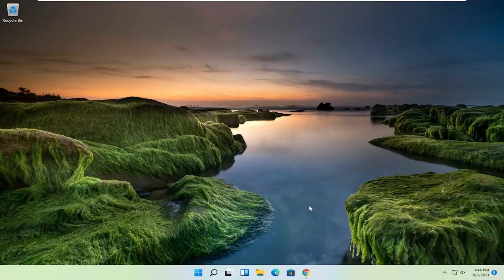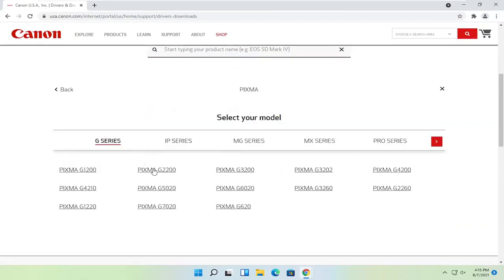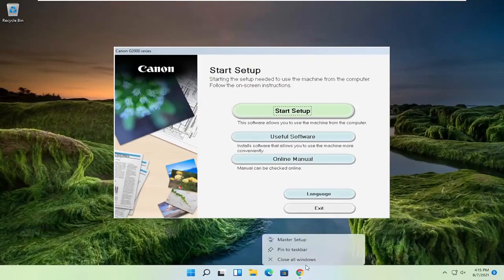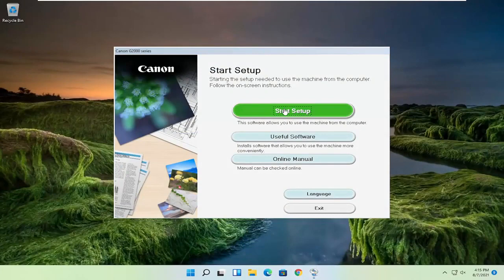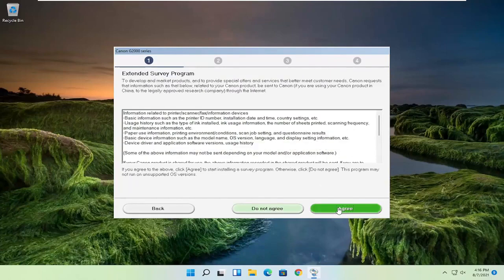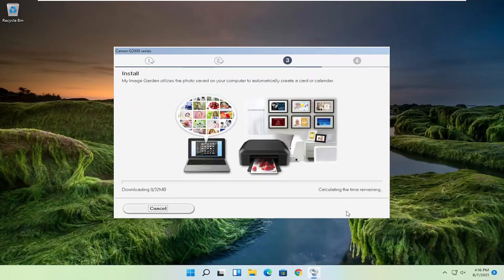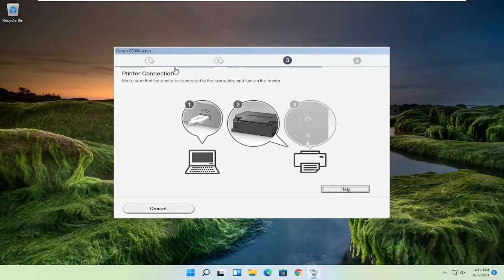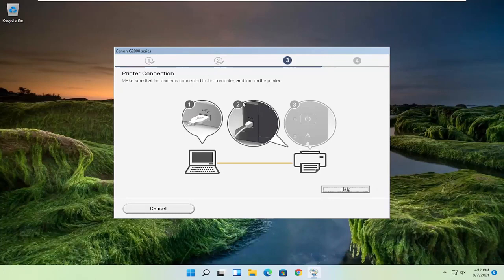Canon 프린터 드라이버 소프트웨어 다운로드 Windows 11 [지도 시간]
이 튜토리얼은 모든 운영 체제에 모든 버전의 캐논 프린터 드라이버를 설치하는 방법에 관한 것입니다.

이 튜토리얼에서 해결된 문제:

CD 없이 Canon 프린터 소프트웨어 다운로드
Canon 프린터 드라이버 다운로드
캐논 프린터 mg3022 다운로드
Mac에서 Canon 프린터 다운로드
Mac용 Canon 프린터 소프트웨어 다운로드
Mac용 Canon 프린터 드라이버 다운로드
Canon 프린터 lbp2900b 설치 소프트웨어 다운로드
Canon 프린터 소프트웨어를 다운로드하는 방법
Canon 프린터 드라이버를 다운로드하는 방법